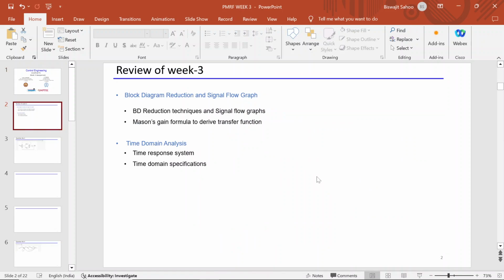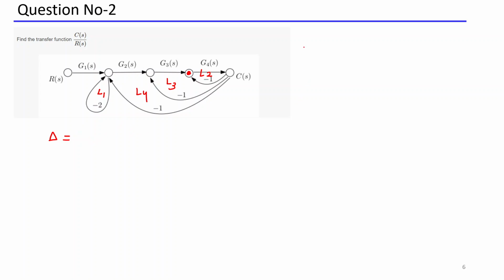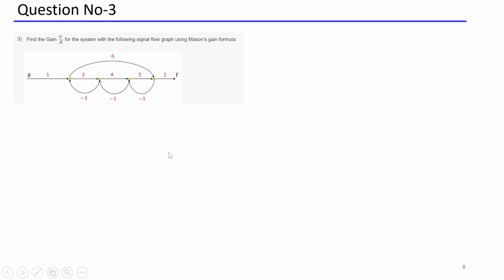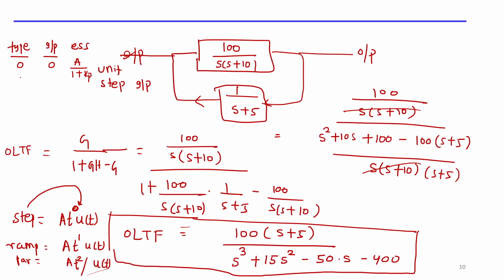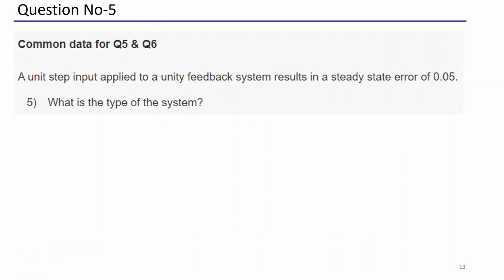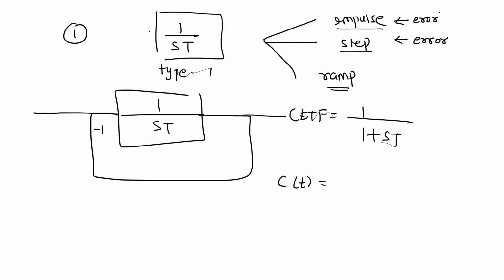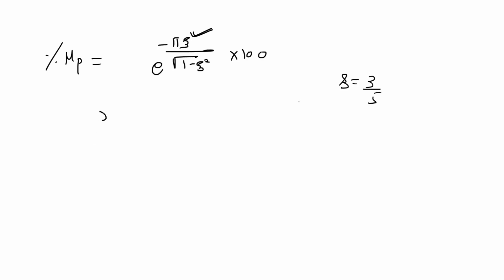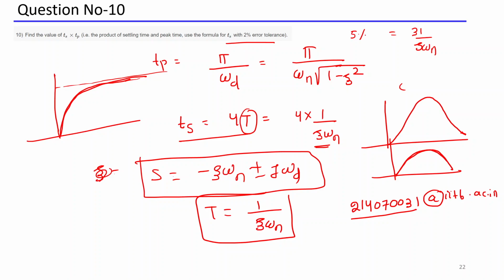Week_3_Control Engineering_2024_Biswajit Sahoo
This video contain live session of week_3